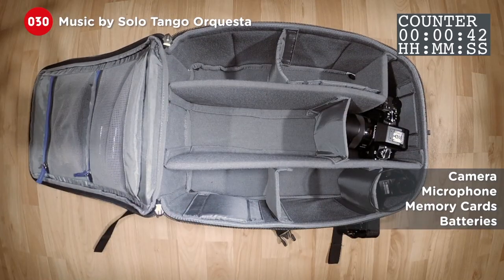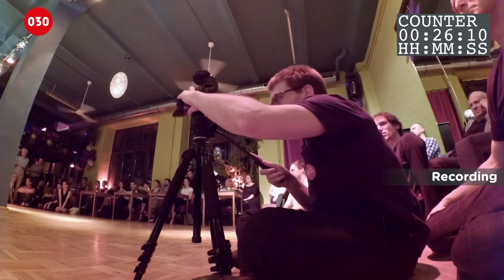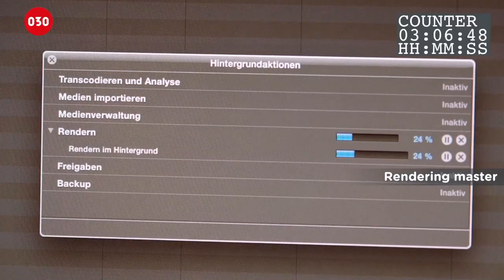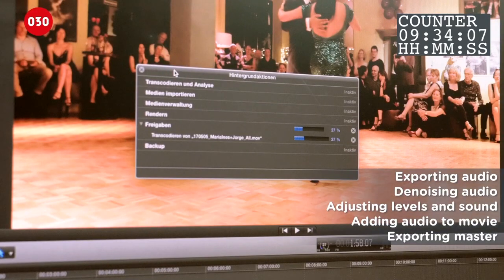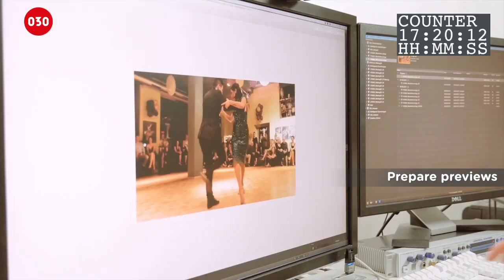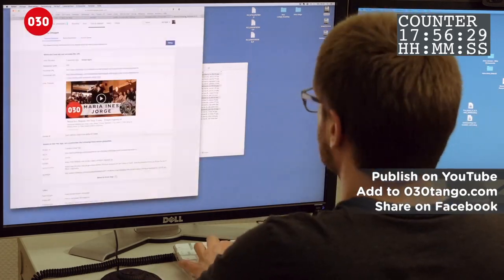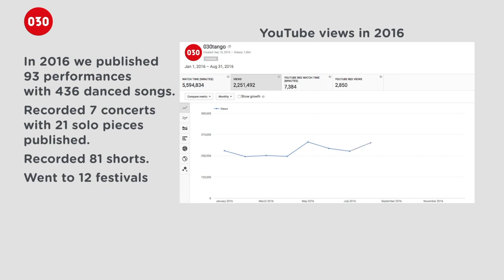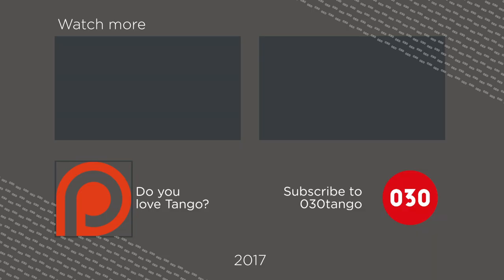How to make a good tango video? | 030tango Short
In this 030tango Short you will follow Jonas through the whole production of a Tango performance. From packing his bag, to recording, post-production and publishing!

If you are interested how all these videos on 030tango are being made, this will give you an unique insight into it!

We would like to thank
Elvina Pinto, for the wonderful voice-over
Solo Tango Orquesta, for the perfect music
Maria Ines Bogado and Jorge López, for giving us the opportunity to film them!

it will help us to continue to go through this process, even more often!